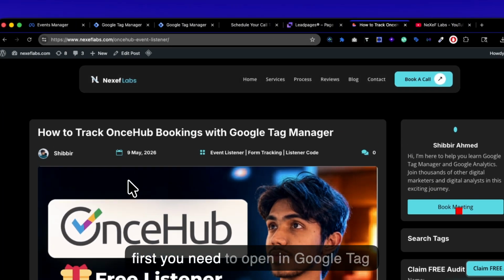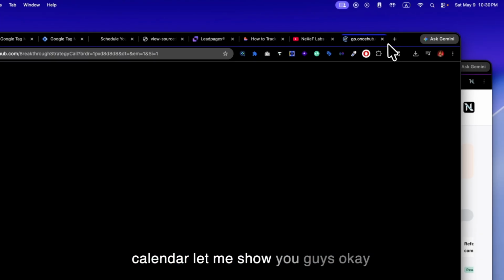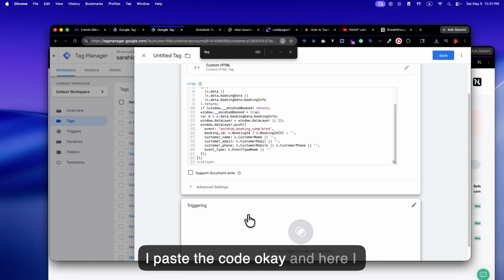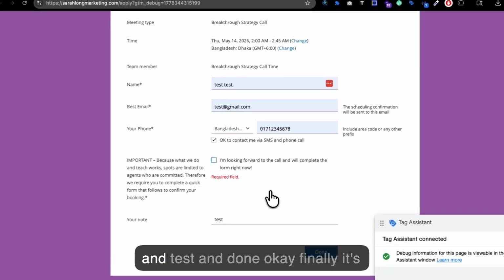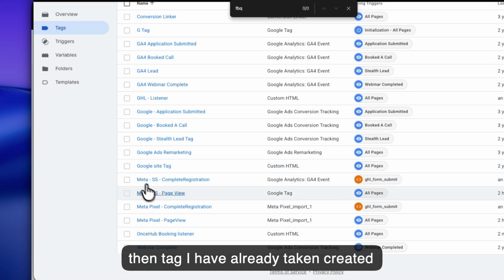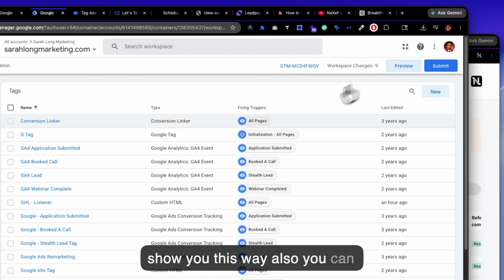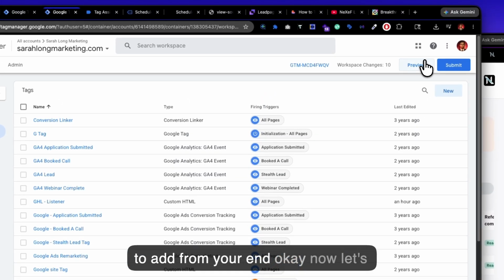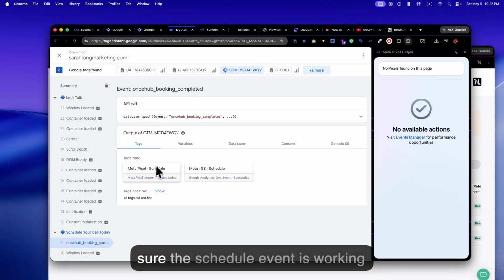How to Track OnceHub Event via GTM | Free OnceHub Event Listener Code | Facebook Pixel & GA4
In this video, I’ll show you how to track OnceHub bookings using Google Tag Manager with a free OnceHub listener code.

By default, OnceHub bookings are difficult to track correctly because the booking flow often happens inside embedded widgets or external scripts. Standard thank-you page tracking is not reliable.

So in this tutorial, we use a custom listener-based tracking setup to capture real booking events and send them to:

This setup improves attribution accuracy and helps optimize your ads based on real bookings.

You’ll Learn

• Why OnceHub bookings are hard to track
• Why thank-you page tracking is unreliable
• How listener-based tracking works
• How to install OnceHub listener code in GTM
• How to create custom event triggers
• How to send booking events to Meta Pixel
• How to send conversions to Google Ads
• How to track OnceHub bookings in GA4

⏱️ Video Chapters

0:00 Intro
0:35 Problem with OnceHub tracking
1:20 Why default GTM form tracking fails
2:15 What is listener-based tracking
3:10 Installing OnceHub listener code
4:45 Creating custom event trigger in GTM
6:00 Meta Pixel booking event setup
6:40 GA4 booking tracking
6:50 Final testing and results

oncehub tracking
oncehub booking tracking
oncehub gtm tracking
oncehub meta pixel
oncehub ga4 tracking
oncehub google ads conversion tracking
oncehub listener code
google tag manager oncehub
booking tracking gtm
scheduler tracking ga4